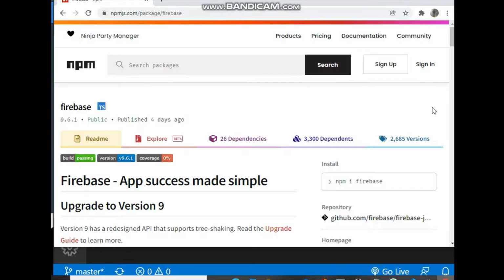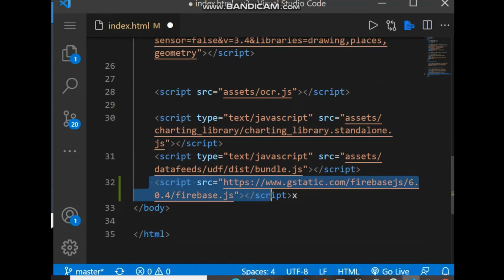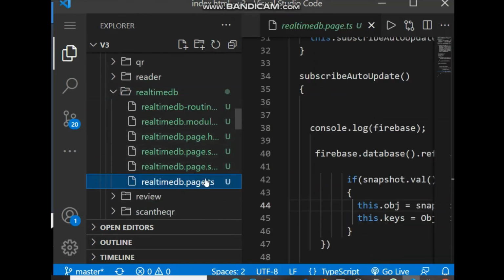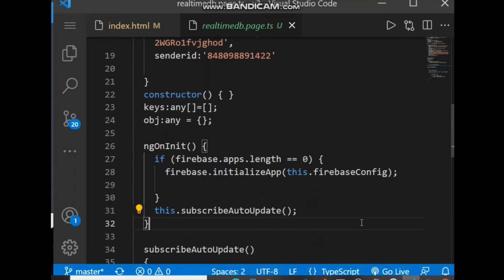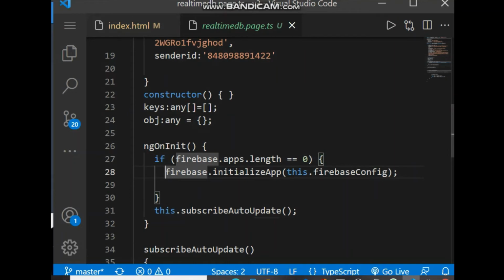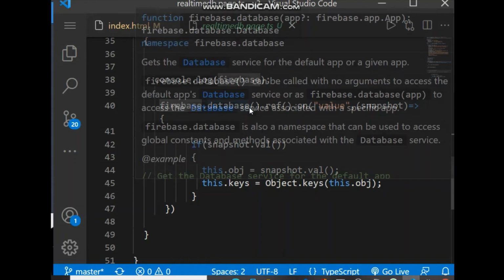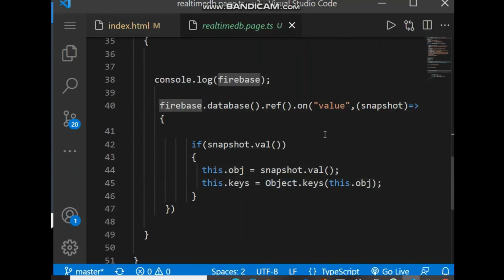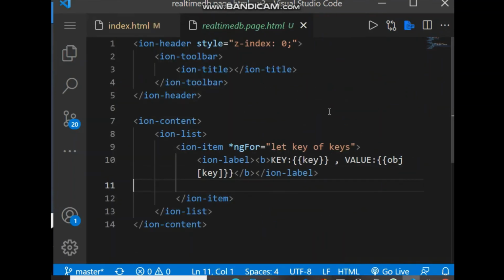How to code for firebase real-time database auto update feature in ionic app